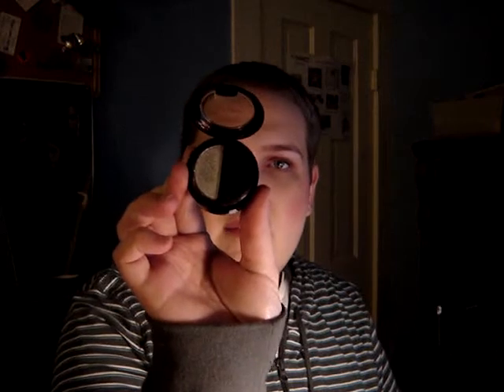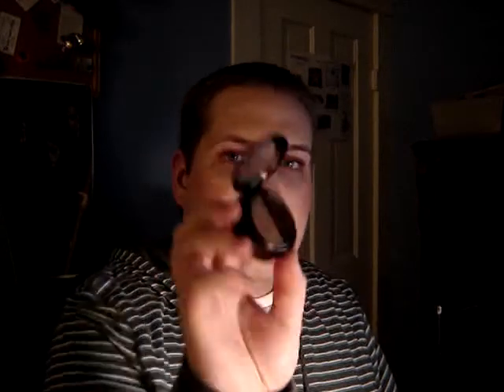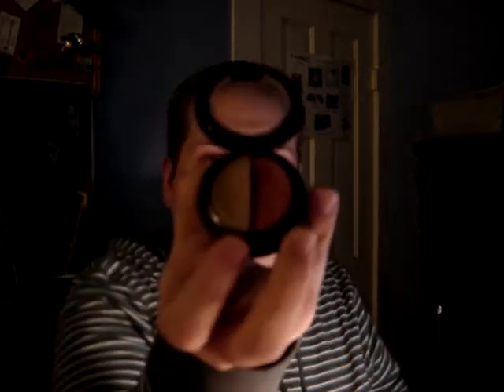Loreal H I P Review & To Date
Duos: Platinum, Gilded, Flare, Flamboyant, Riotuous, and Showy $7
Cream Stick: Perfectionist (Black) &9

These do go on BOGO though... best time to buy!